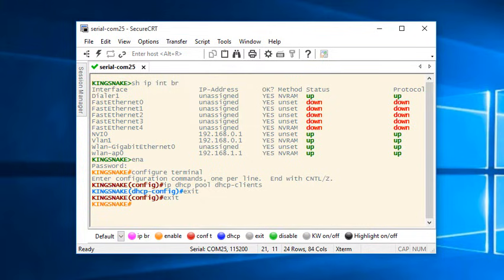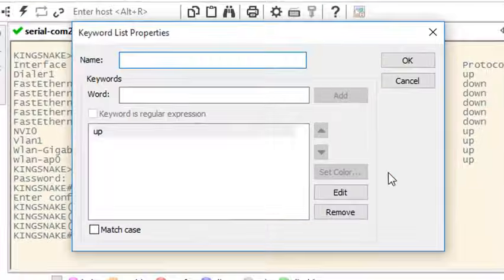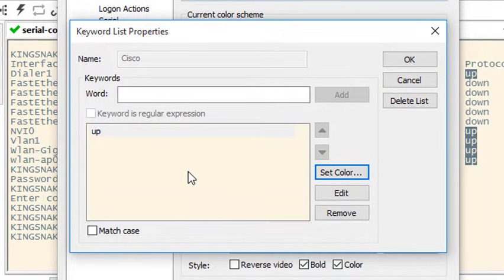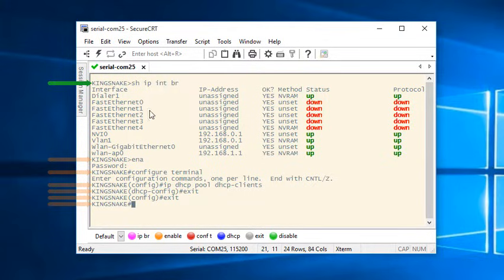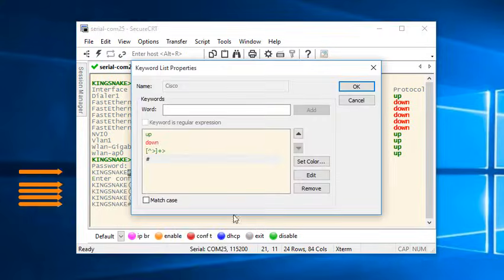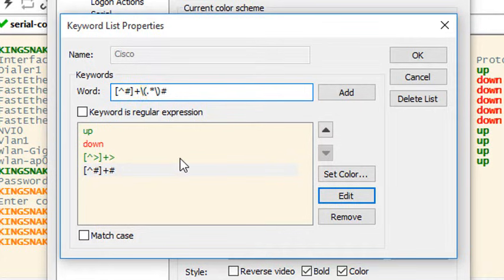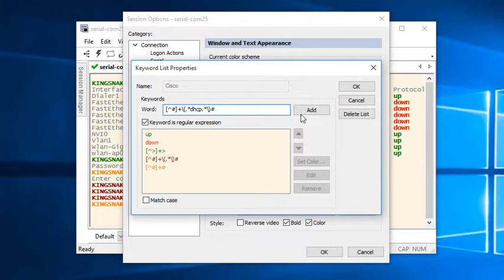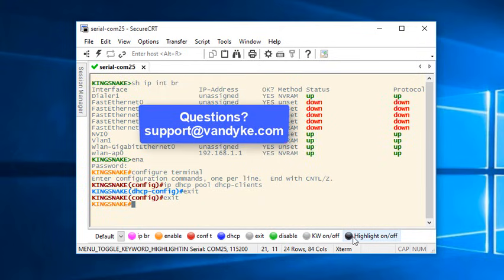Keyword Highlighting in SecureCRT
This video introduces SecureCRT's keyword highlighting capability. Real-time highlighting can help call attention to key words or contiguous patterns of characters on the screen, displaying them in color/bold/reverse attributes.

Note: This video portrays a version of SecureCRT prior to 8.7. If you are using 8.7.x and newer, the keyword highlighting session options are located in a new category called "Keyword Highlighting". The color option is found in the "Keyword Highlighting / Advanced" category.